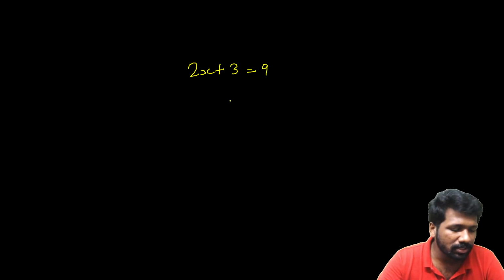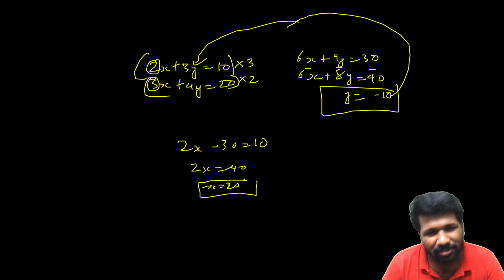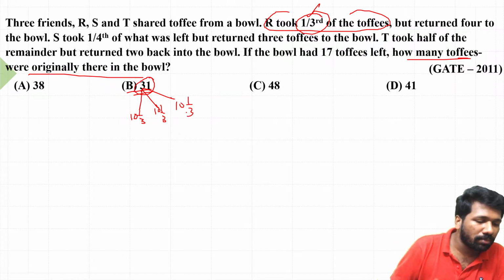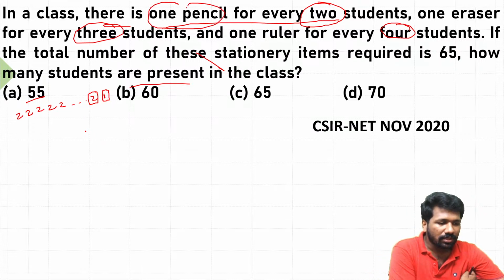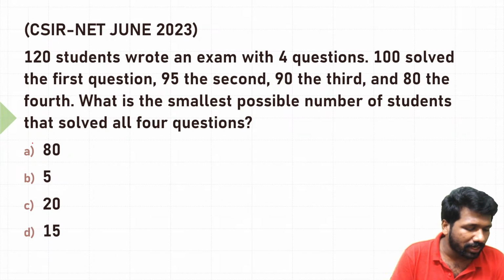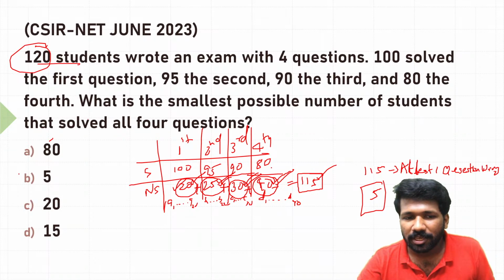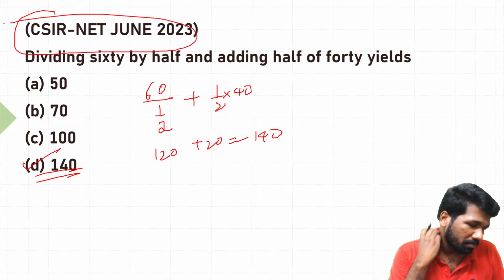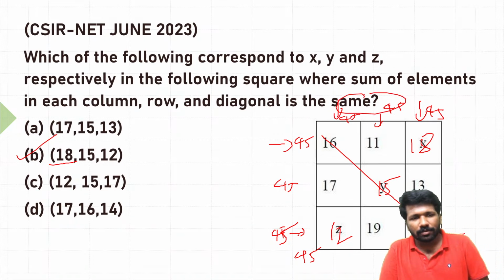#13 | Finding the X | CSIR-NET General Aptitude | GATE 2024 | Speed Maths | Christy Varghese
In this session, the educator "Christy Varghese" will be discussing Finding the X (Linear Equations) and the lecture will be useful for General Aptitude preparation for all Science (M.Sc) CSIR-NET Aspirants. This session will be highly beneficial for all the aspirants preparing for various competitive exams like GATE, CSIR-UGC NET, BARC, DBT, ICMR, TIFR & various M.Sc. & Ph.D. entrance exams.

OTHER BOOKS